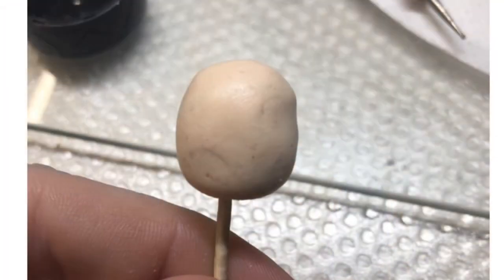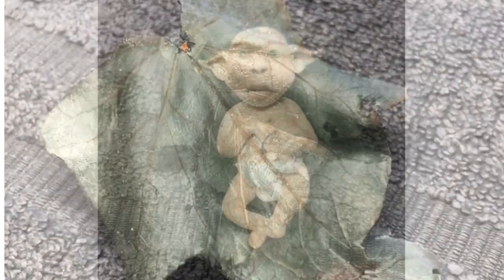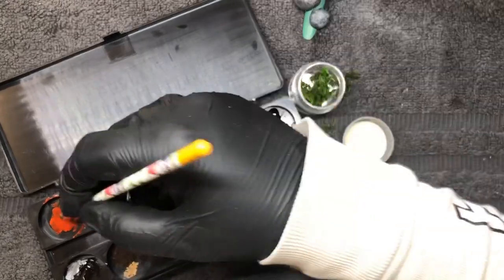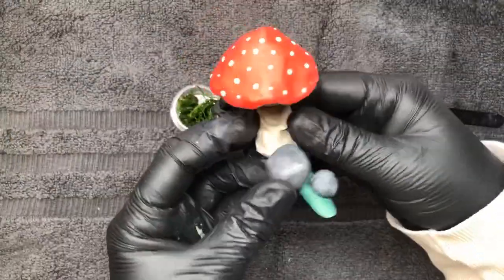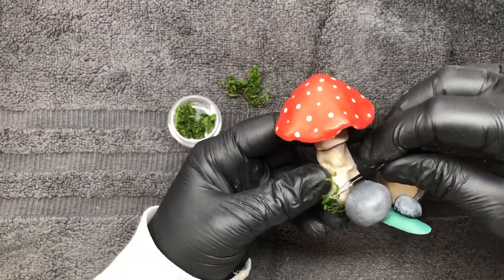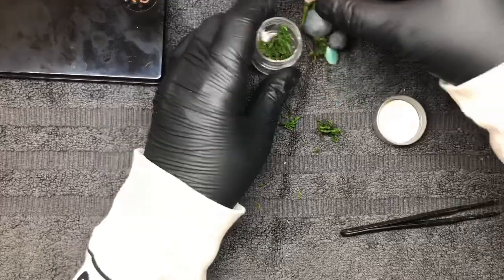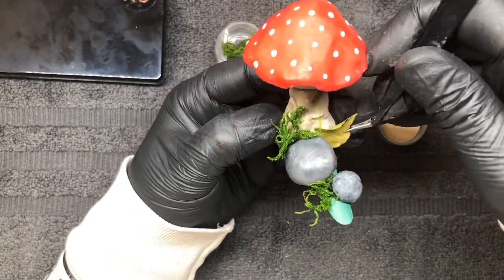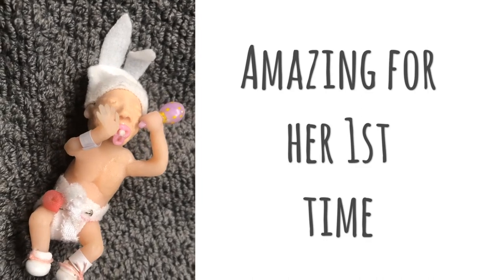Fantasy Nail Art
My first set of fantasy nails. I had my nail tech friend over so we could work on some fantasy nail art. Amanda done an amazing job for her first attempt at a baby. She was using a large acrylic brush (size14 I think) while doing this baby so just imagine the detail she will be able to create using a smaller brush. I made all the bits for baby willow which I was quite happy with  especially with it being my first set of fantasy nail art.

You can see more of Amanda’s work here;